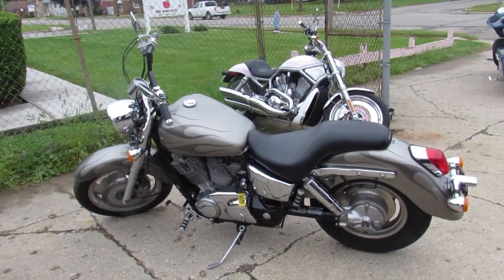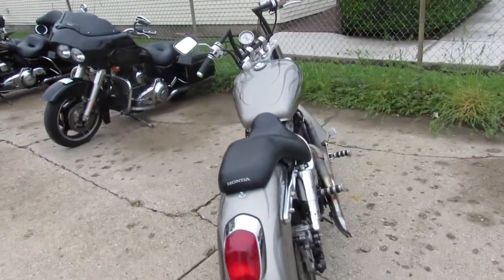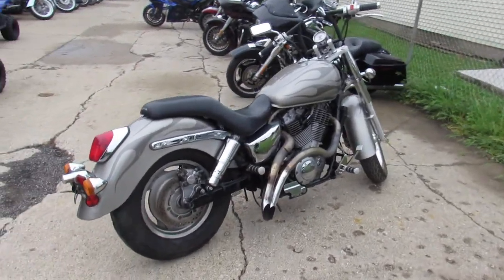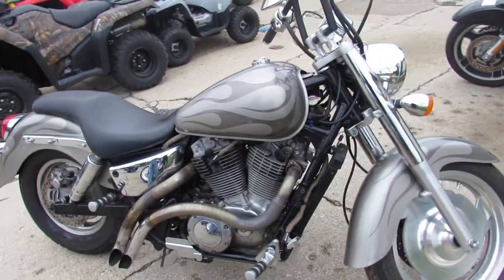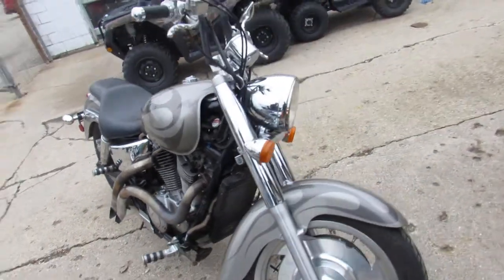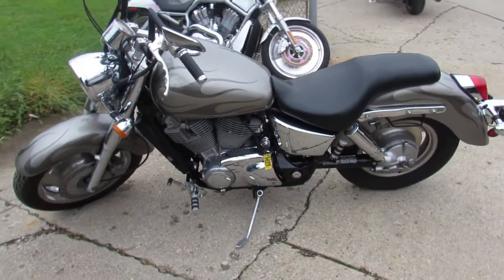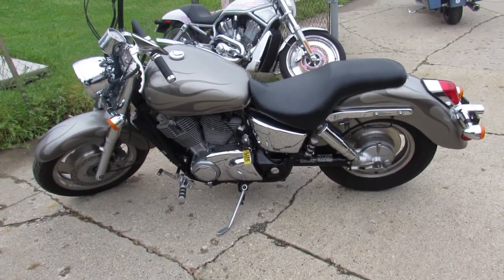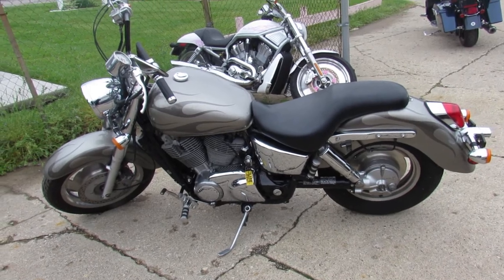2002 HONDA SHADOW 1100 FOR SALE U6344